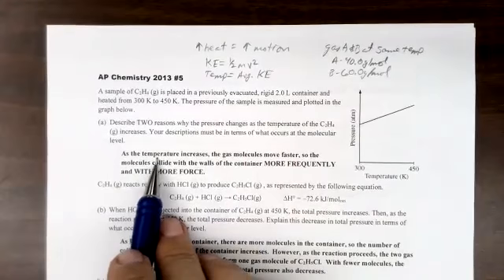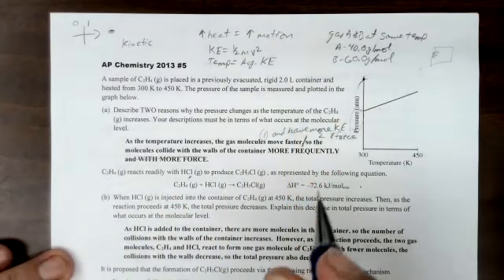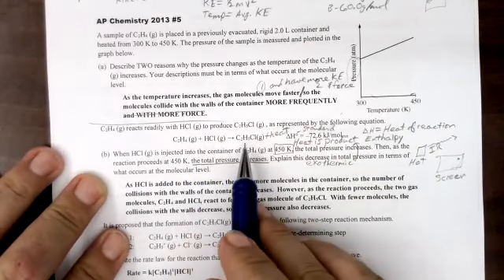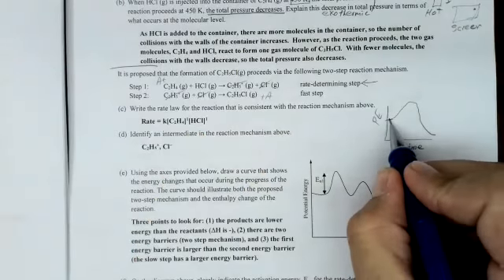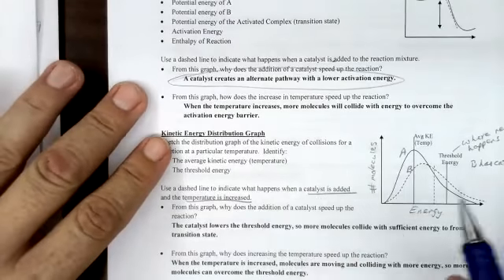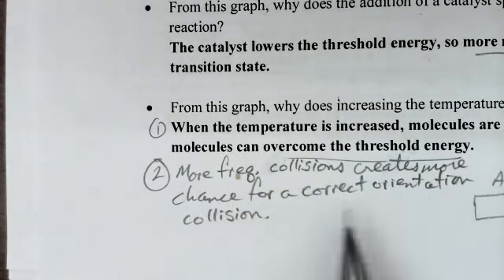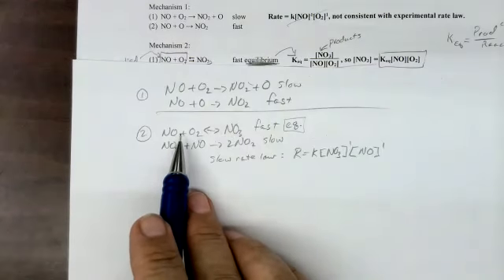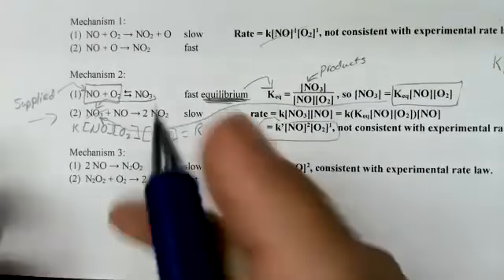2 3 Tutoring Wed Aug 25 2021